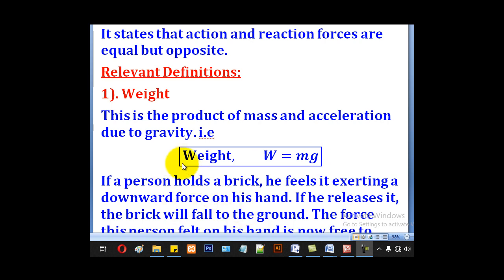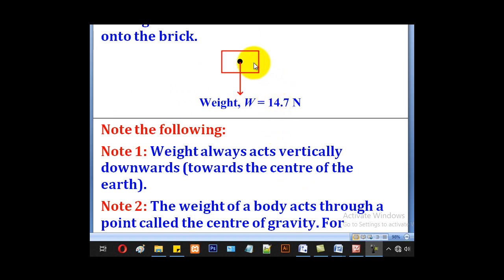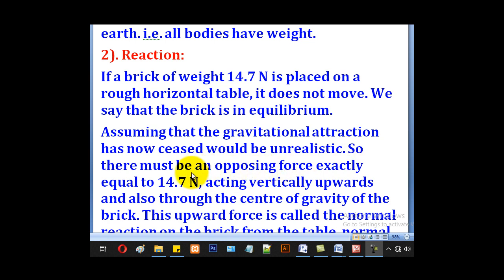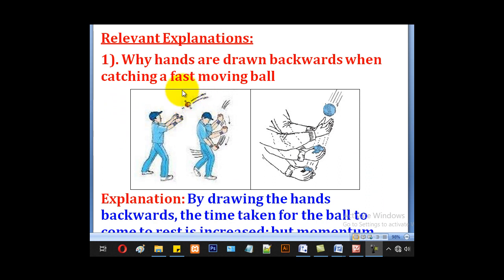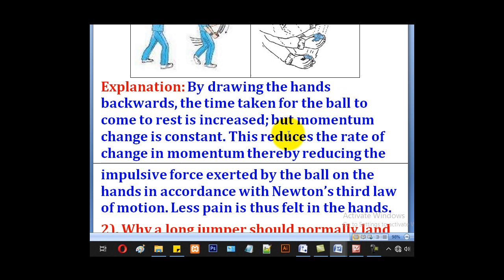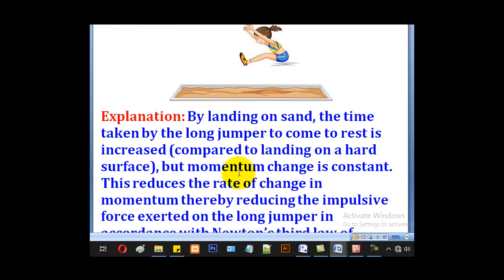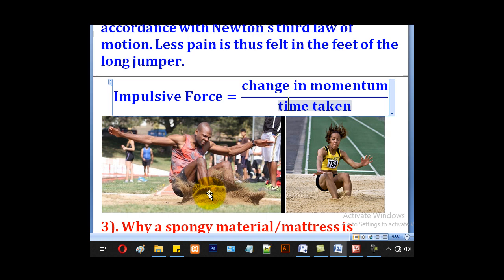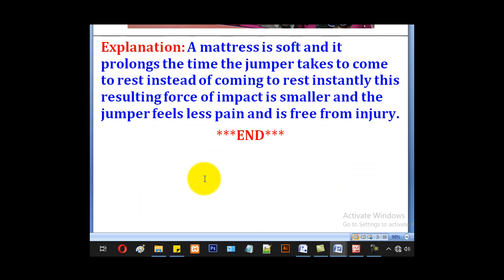3-Newton's Third Law Of Motion (A-level Physics)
This is lesson 3 of 5 for the topic Newton's Laws Of Motion. This topic is for A-level Physics Paper 1 (Mechanics).